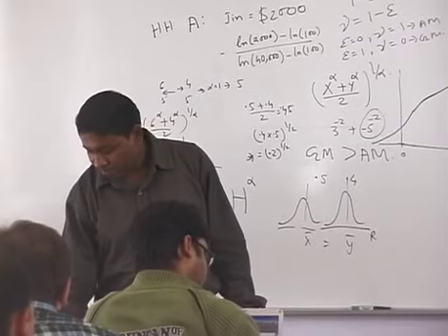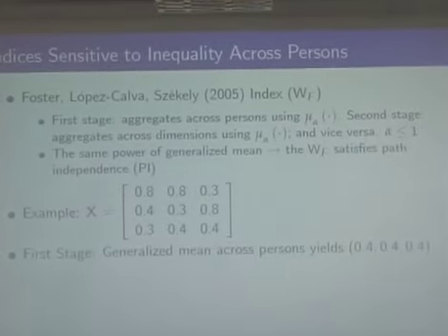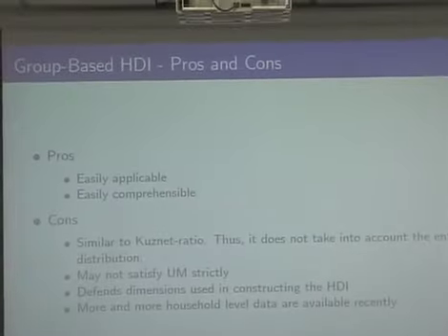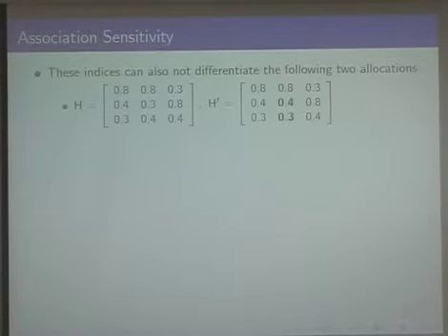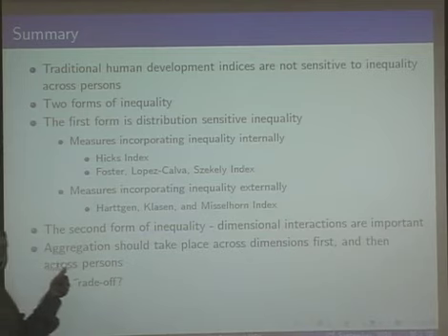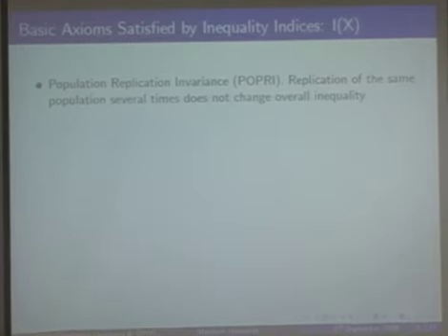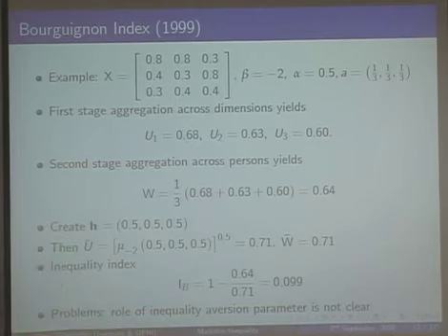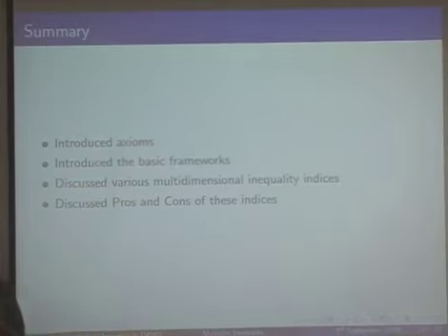Multidimensional Inequality Measurement SS